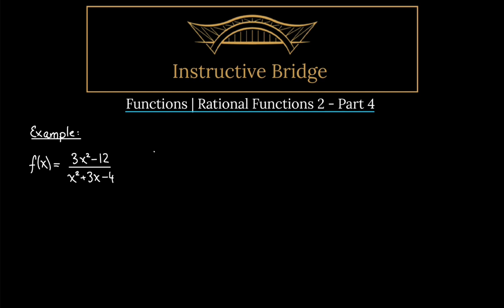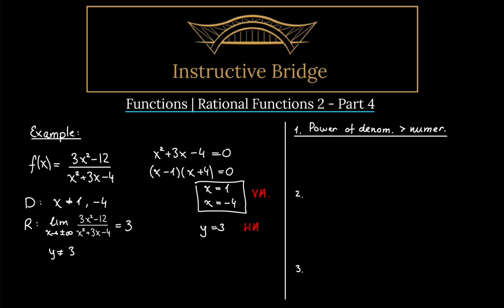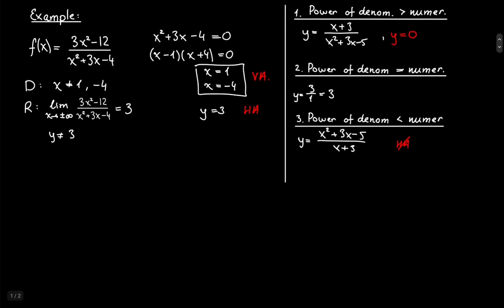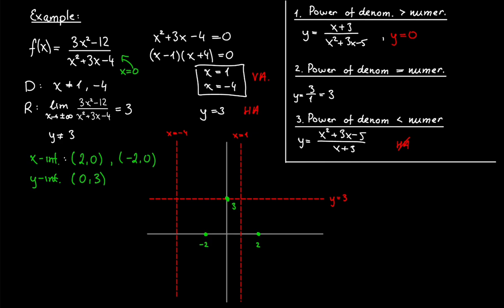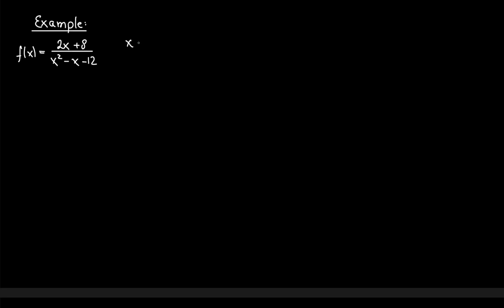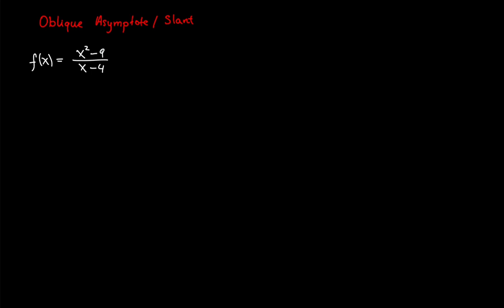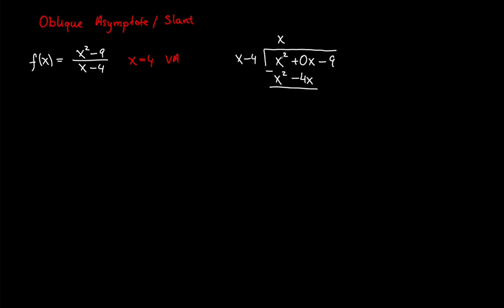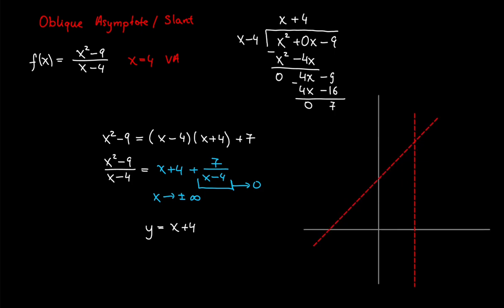Rational Functions 2 | Functions 4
If you have any questions, concerns, or comments, don’t hesitate to leave it in the comments below, or shoot me an email privately at